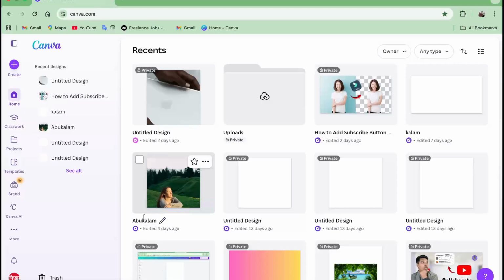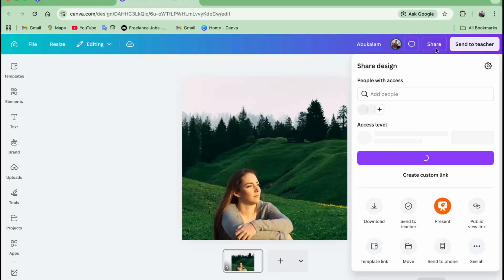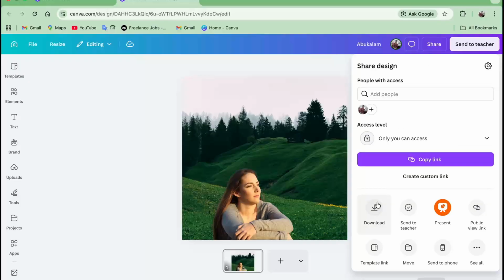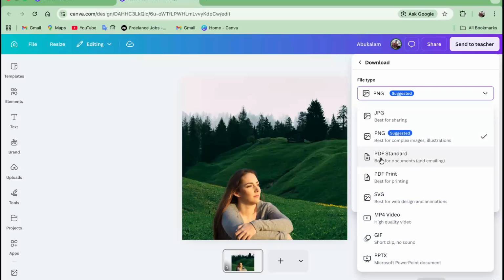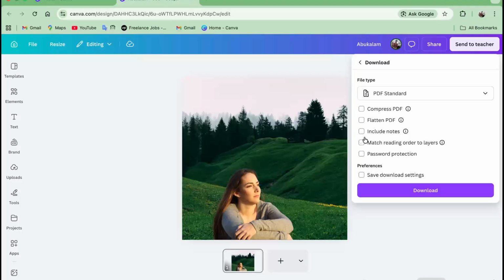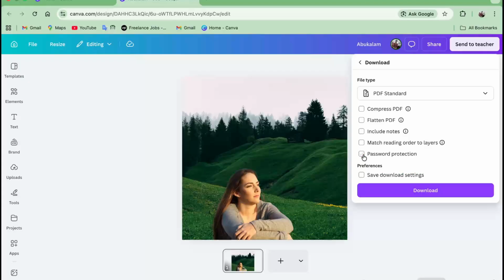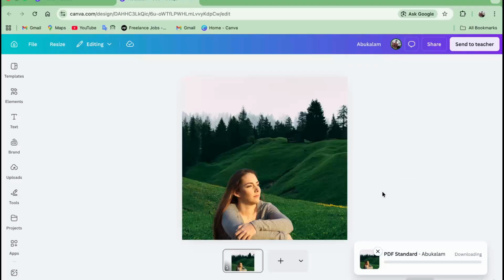How to Save Canva Design as PDF – Quick Export Method!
Hello, Want to save your Canva design as a PDF? In this video, I’ll show you how to save Canva design as PDF step by step.

You’ll learn how to choose the right PDF format and download your design in high quality.

Watch till the end to fully understand how to export Canva as PDF.